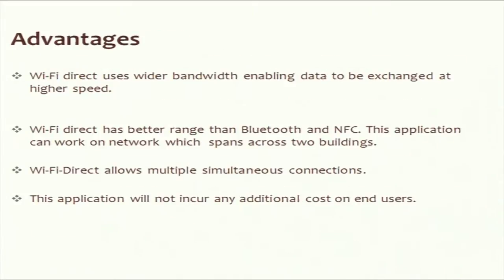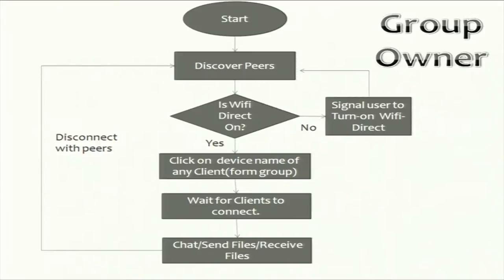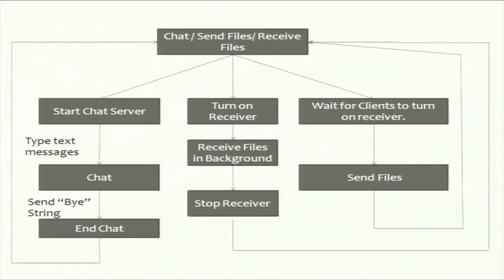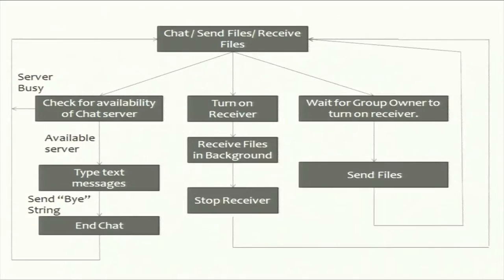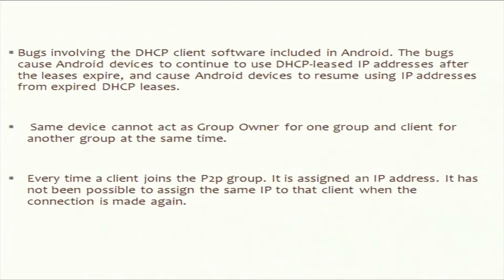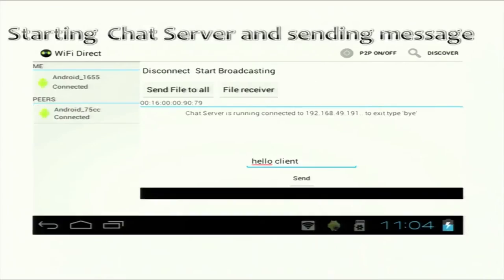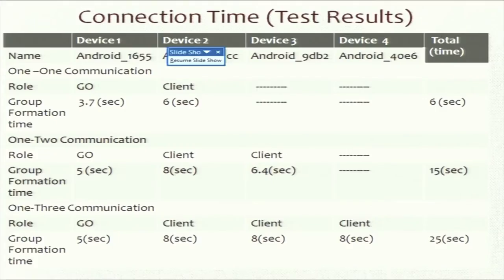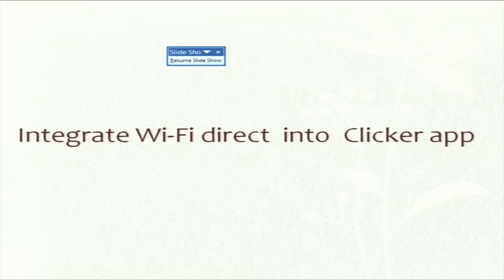SI2013 P8 Peer to Peer Communication in Android